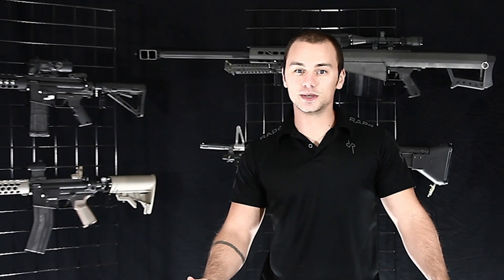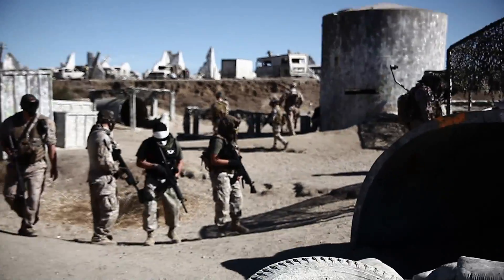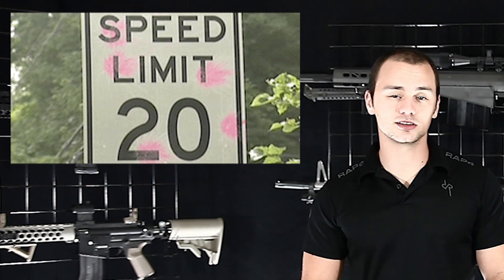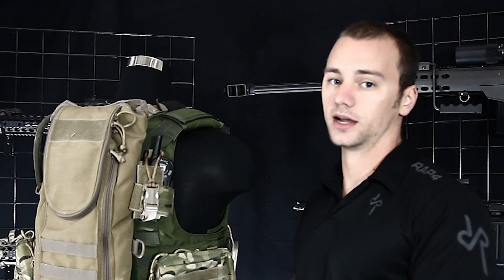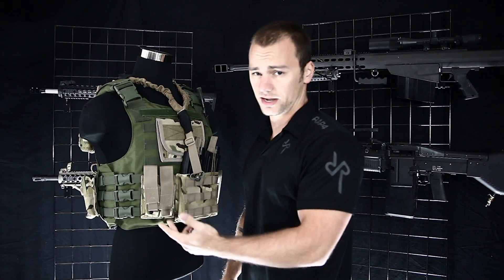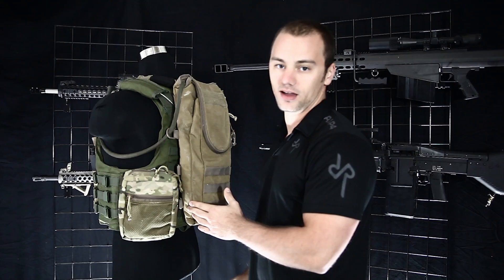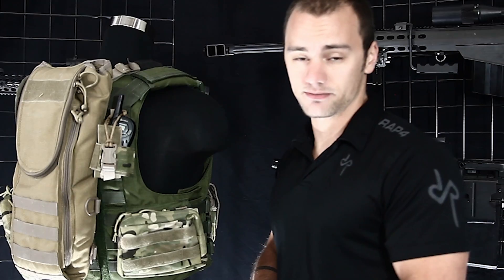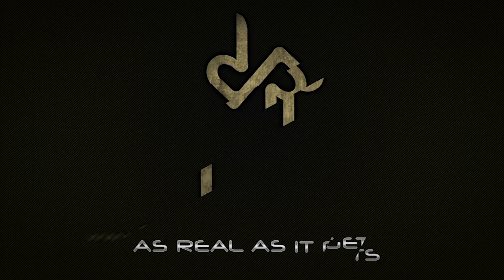Monday Night Paintball EP:13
We need your content for next week's episode! Let us know what you want to see on our facebook (sorting-out the mobile issue currently)